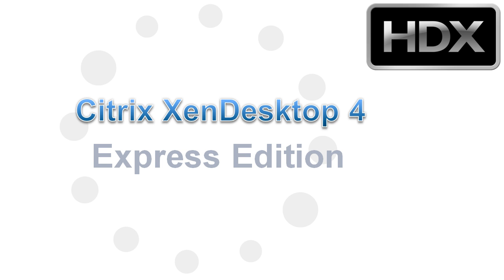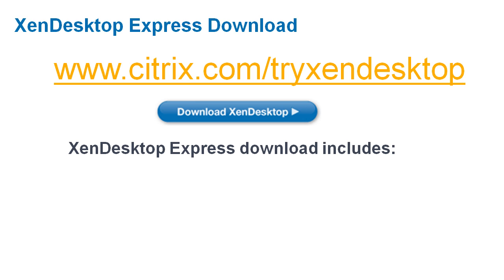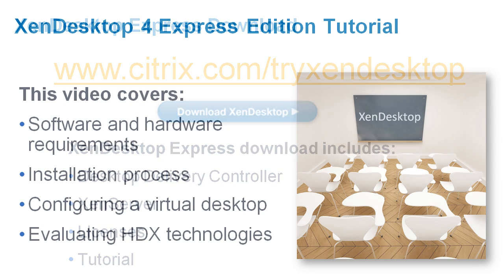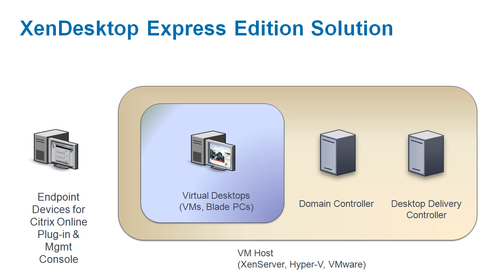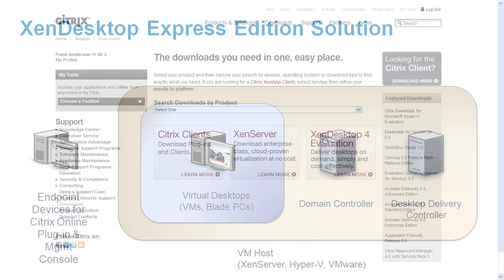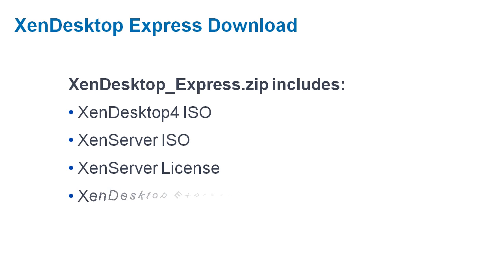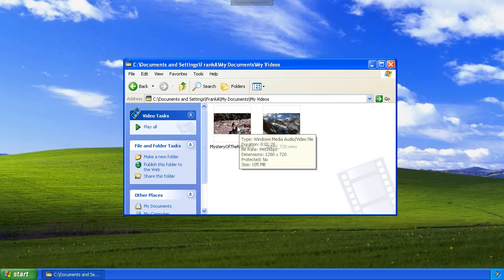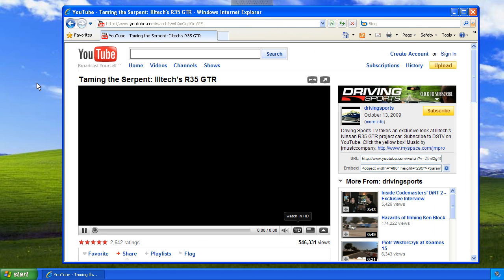Free XenDesktop 4 Express Edition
XenDesktop Express offers a fully functional free version of XenDesktop that lets you create a VDI environment for up to 10 users and experience many of our HDX technologies. It includes everything you need for a basic environment, including the Desktop Delivery Controller, XenServer, and the license files, as well as an in depth tutorial that walks you through the installation and evaluation process.